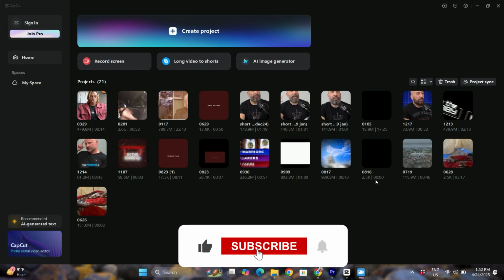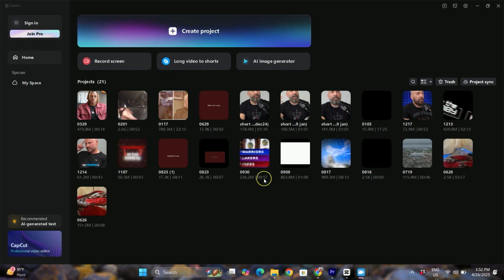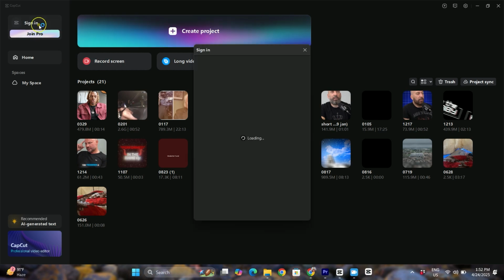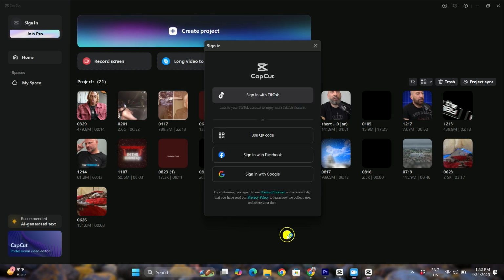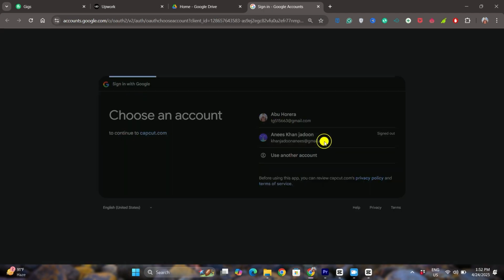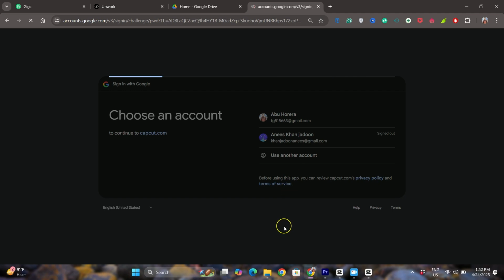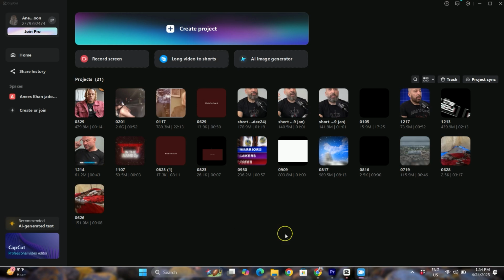How to Sign in With Email in Capcut PC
In today's video i'm going to show you how to sign in with email in capcut pc, easy and simple tutorial to follow.